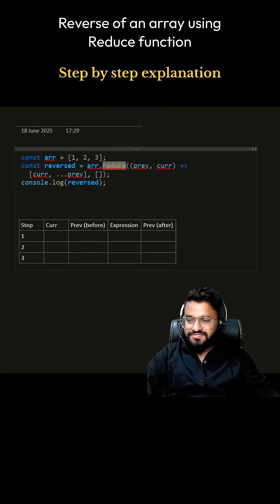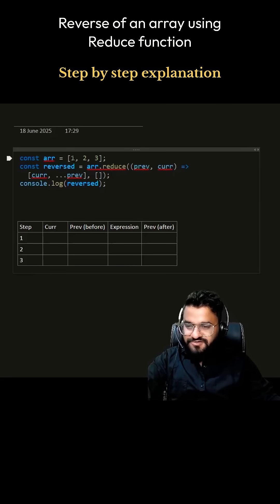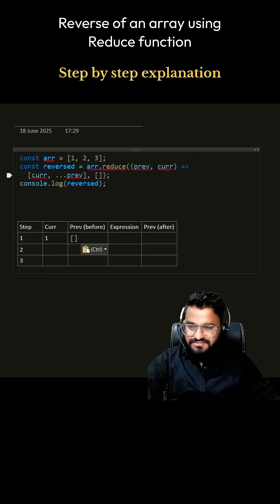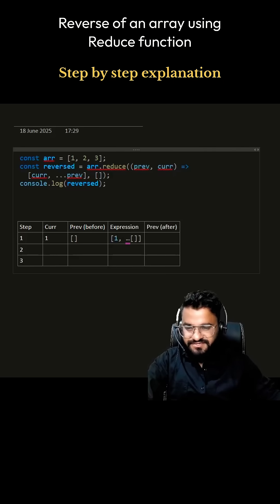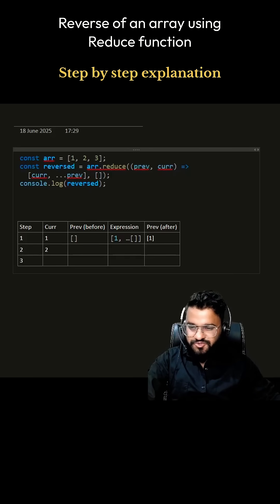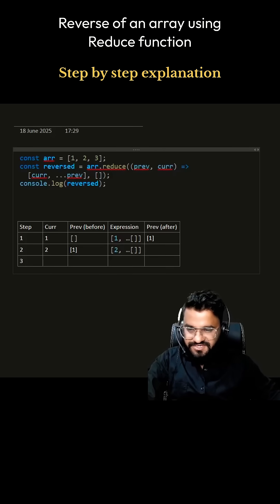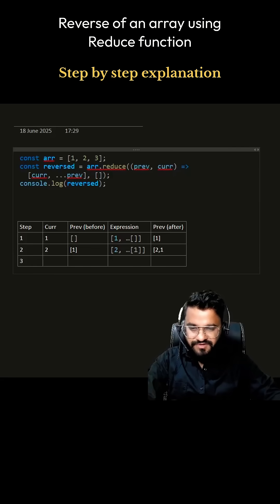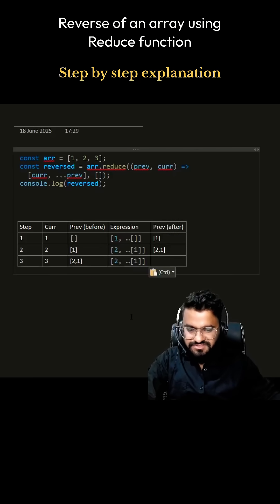How to find reverse of an array using reduce function - step by step execution